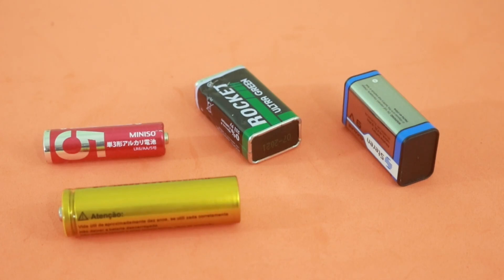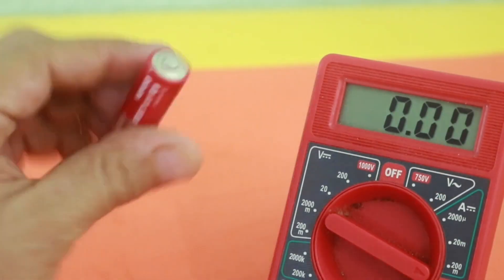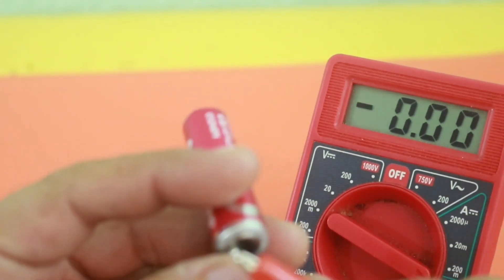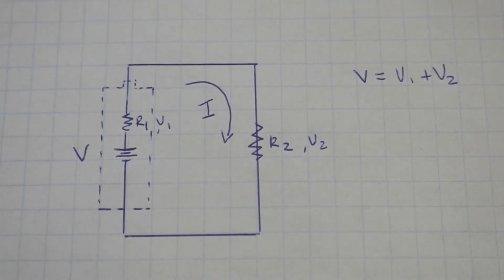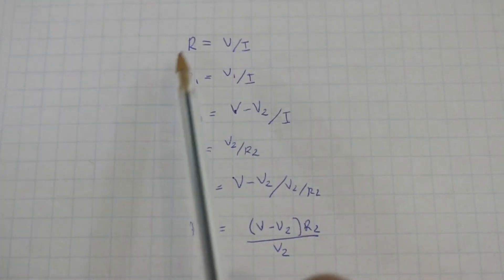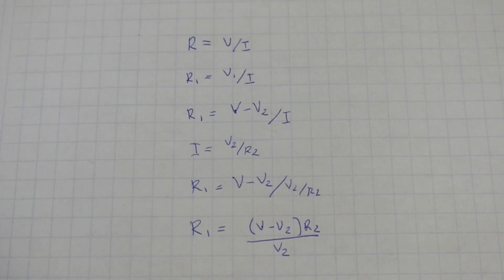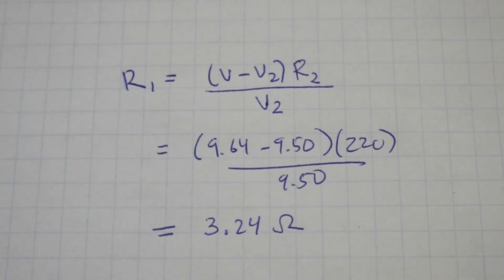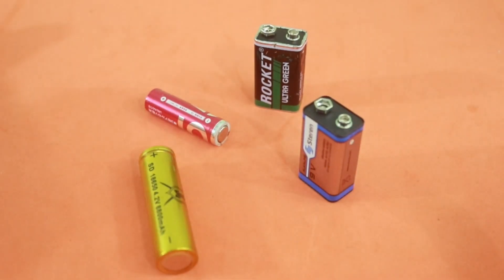How to Measure the Internal Resistance of a Battery